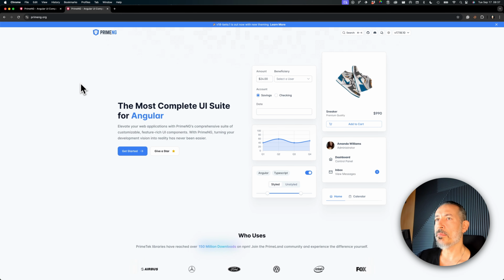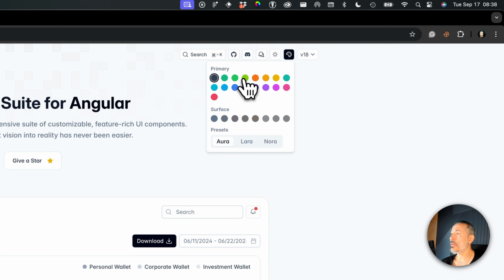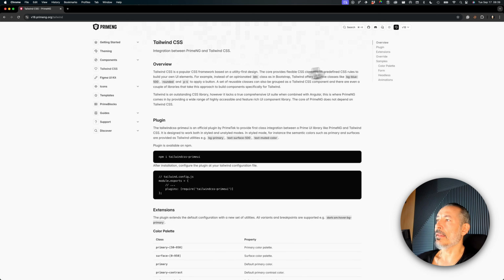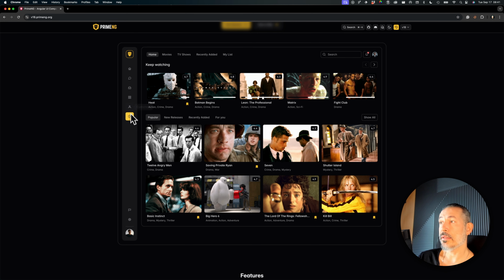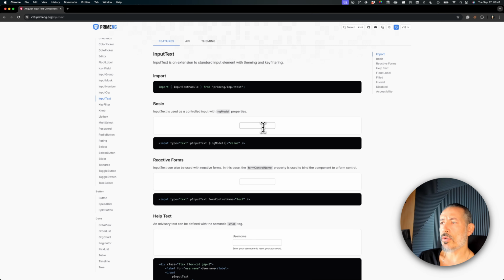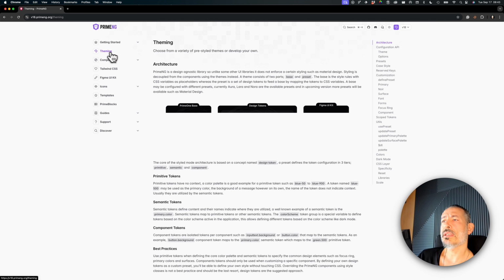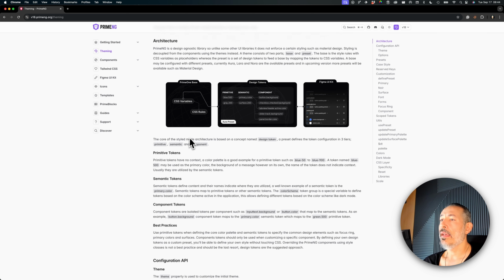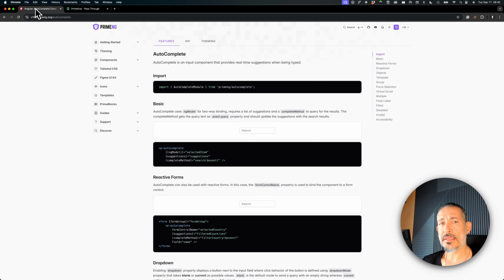PrimeNG v18 - Preview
The next-gen version of PrimeNG is getting ready for PrimeTime!